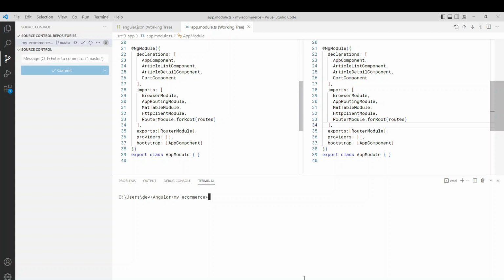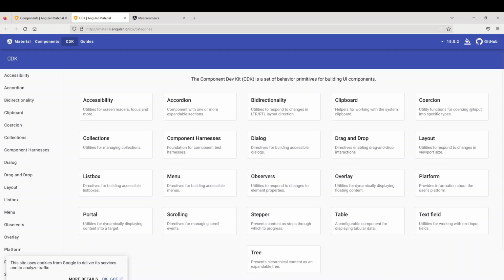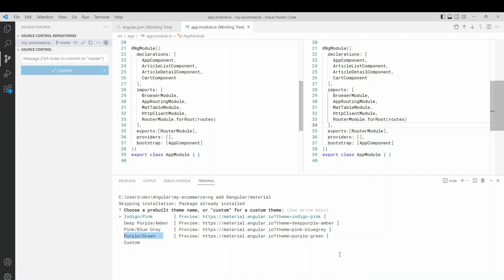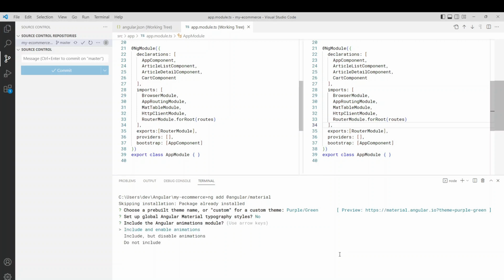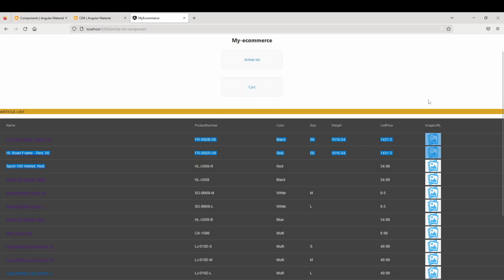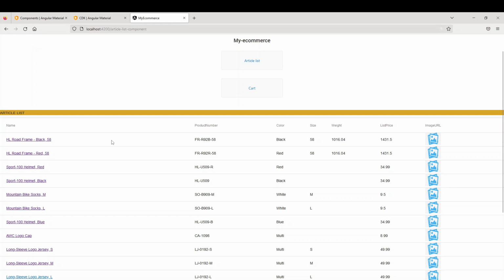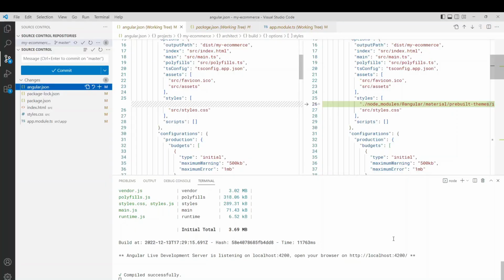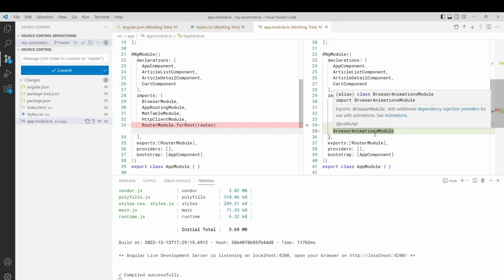Bring color to your e-commerce with Angular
00:00 What is the Angular Material library
00:44 How to install  Angular Material library
02:40 How to change pre built theme